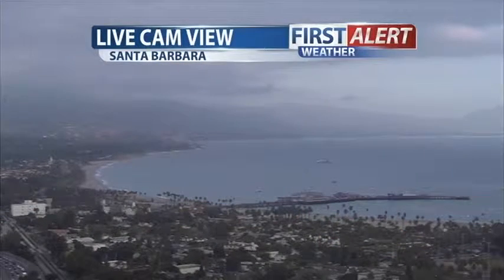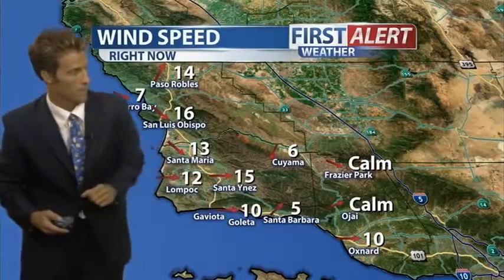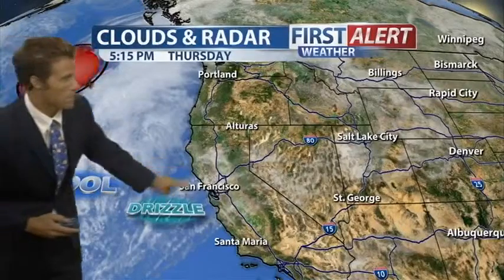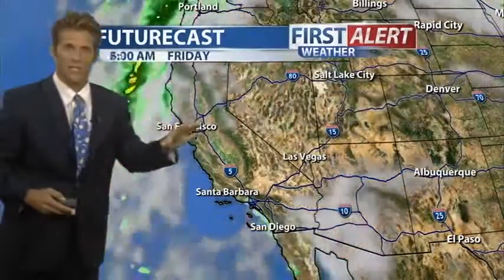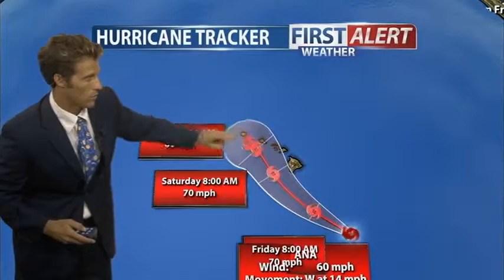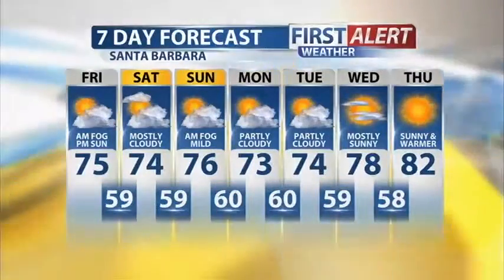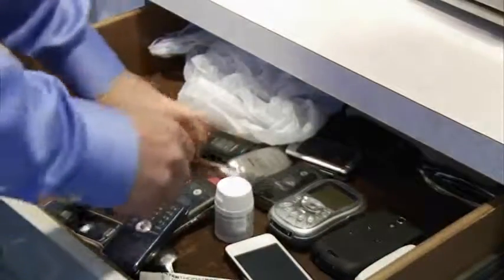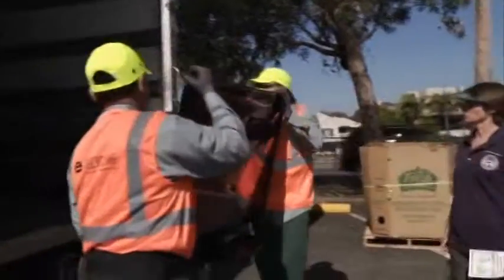Thursday Evening Forecast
A seasonal  day is expected for Friday as the onshore flow keeps the morning clouds and mild temperatures in play. However, an early season storm could bring some drizzle or light rain as we head in to Saturday...